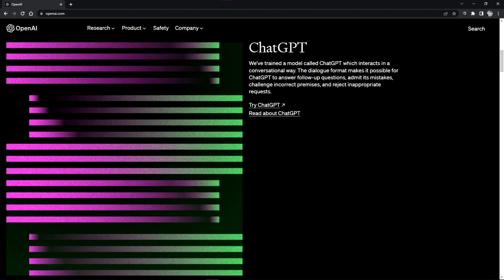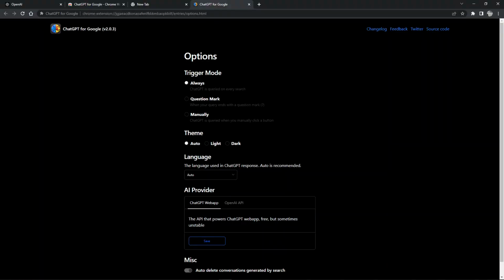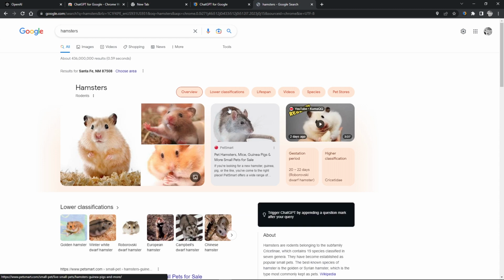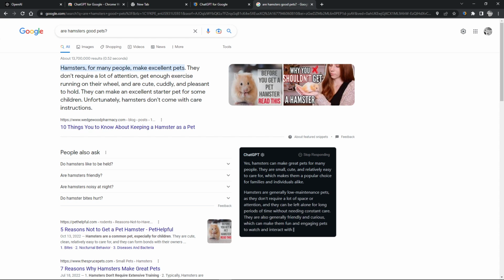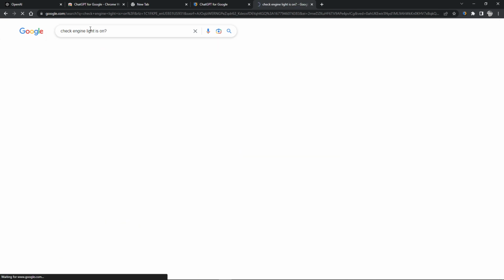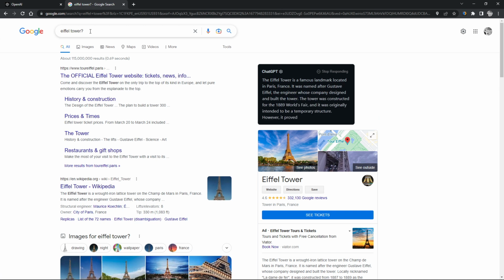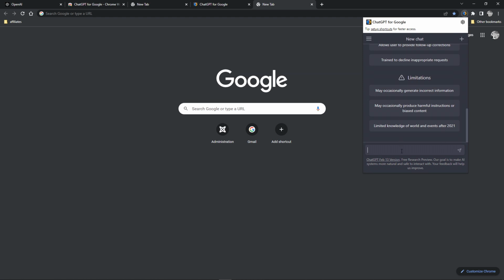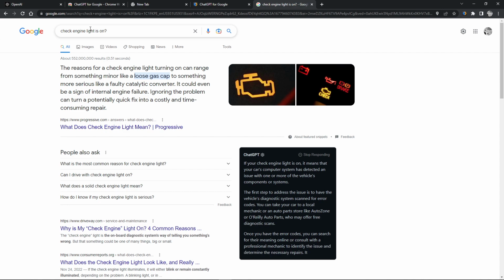ChatGPT Google Extension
Welcome to this video tutorial on how to use the ChatGPT Google Extension! This powerful tool can enhance your search engine results and provide insight into the topics you're researching. In this tutorial, we'll show you how to create an account, download the extension, and set it up to improve your search experience.

With comprehensive summaries and a chat window powered by natural language processing, the ChatGPT Google Extension saves you time and helps you make more informed decisions.

Don't miss out on this valuable tool - watch the video and learn how to use it today!